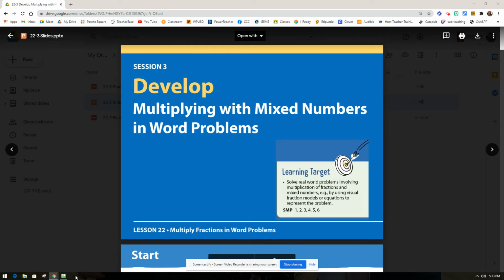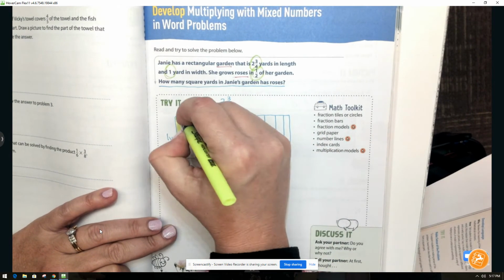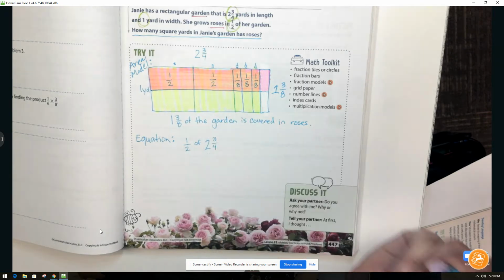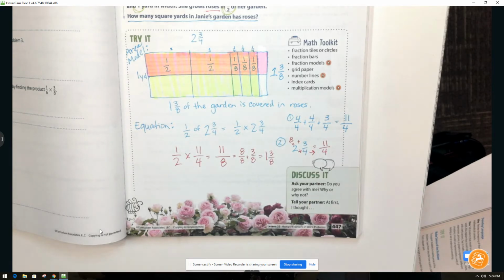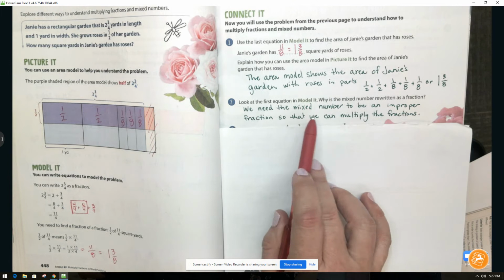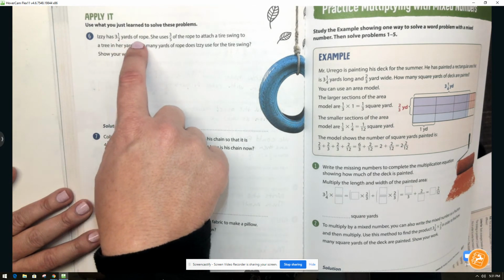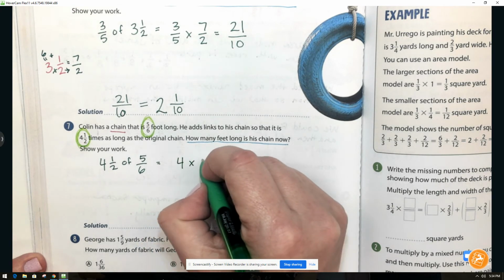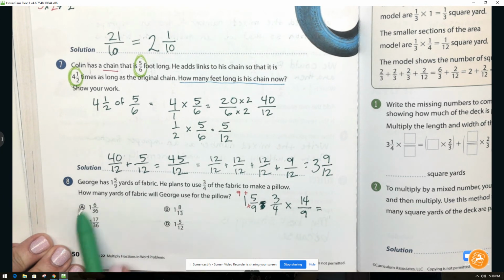5th Grade Ready Classroom Lesson 22 Session 3